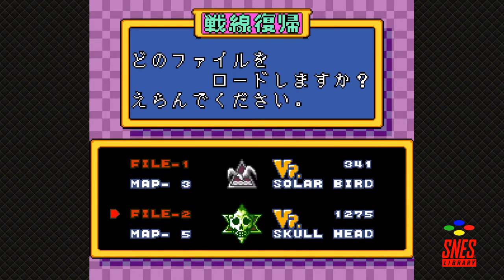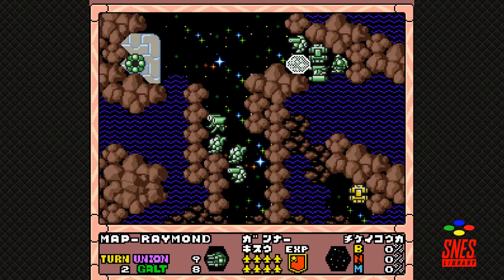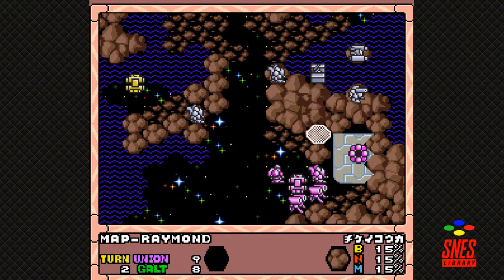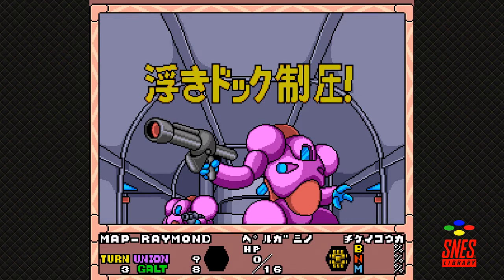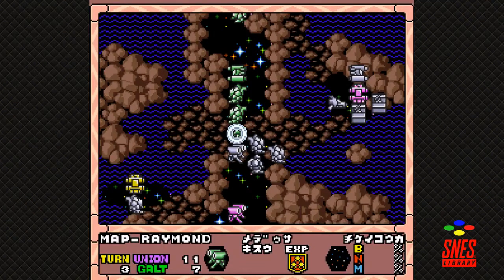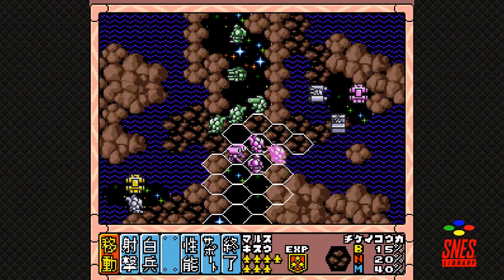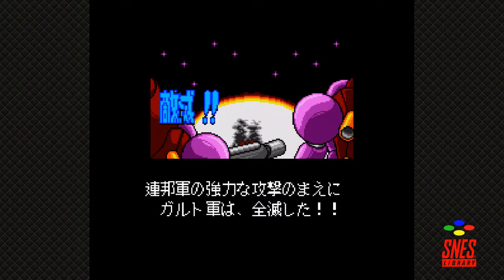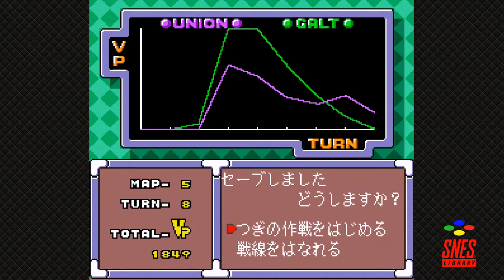Earth Light [03] - Overconfidence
We seem to have the upper hand in the numbers game, but the terrain gives us more trouble than expected.